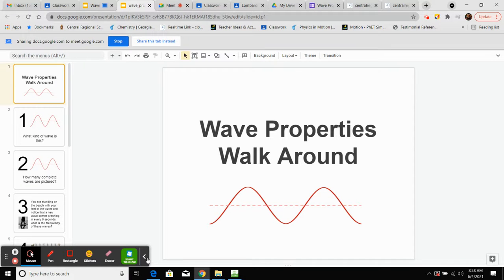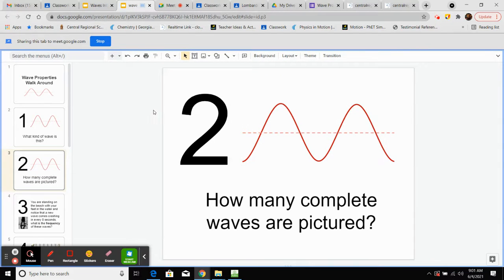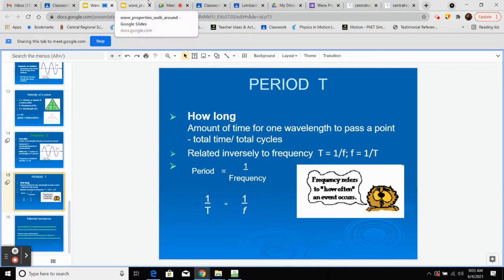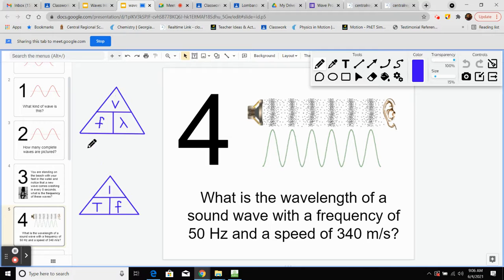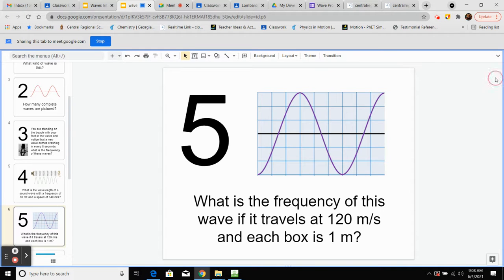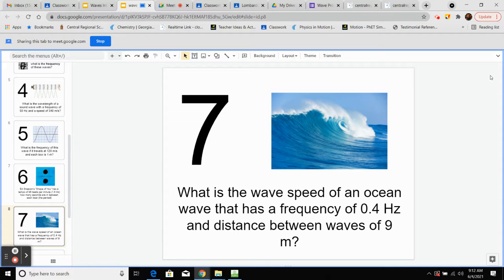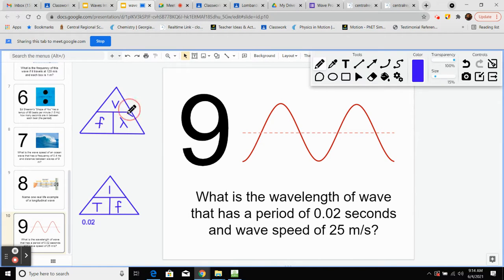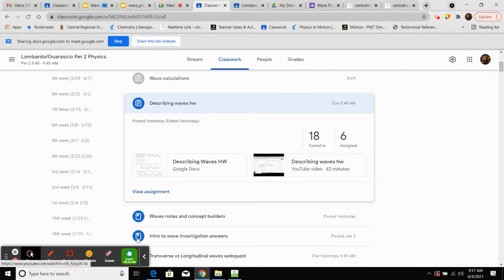Wave Properties Walk Around